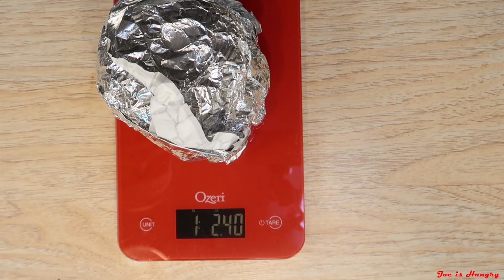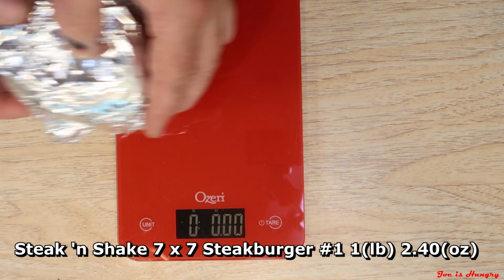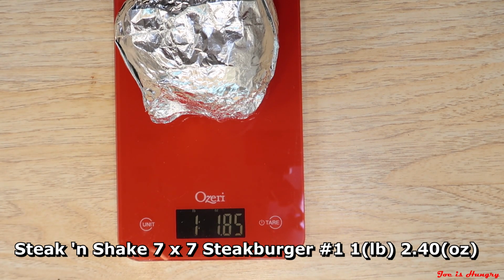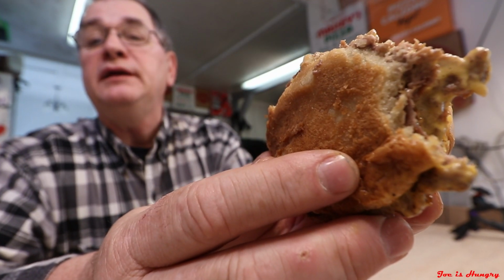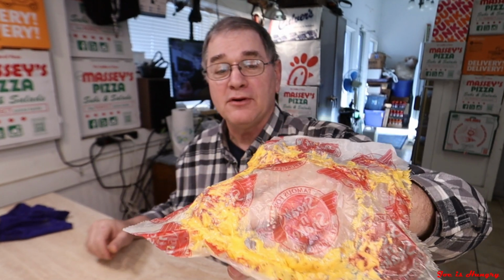Steak 'n Shake 7 x 7 Steakburger Review | 7x7 Challenge | Secret Menu New | Joe is Hungry 🥩🧀🍔🥩🧀🍔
Steak 'n Shake 7 x 7 Steakburger Review | 7x7 Challenge | Secret Menu | Joe is Hungry

Secret Menu!

The 7x7 Steakburger
7 beef patties
7 slices of American cheese
1 Hamburger Bun

When this came out in 2013 cost 7.77 and served between the hours of 12 midnight and 0600

But now it will set you back $11.99

1600 calories (without fries)

Cal 1660
From Fat(g) 1100
Fat(g) 128
Saturated Fat(g) 62
Trans Fat(g) 6
Chol(g) 355
Sodium(g) 3800
Total Carb(g) 29
Dietary Fiber(g) 1
Sugars(g) 4
Protein(g) 95

Now lets see what this things weighs

Steak 'n Shake 7 x 7 Steakburger #1 169.2 F
Steak 'n Shake 7 x 7 Steakburger #2 182.8 F

Steak 'n Shake 7 x 7 Steakburger #1 1(lb) 2.40(oz)
Steak 'n Shake 7 x 7 Steakburger #2 1(lb) 1.85(oz)

The Fuzzy Cat Production Family

 Gardening Right Now Channel
       Joe is Hungry
    Joe Fixes It Channel

Episode 0253

Soundtrack

9-10 = Food Nirvana (almost never)
8-9  = Food To Travel greater than 30 Miles
7-8  = Decent Fast Food Local Only
6-7  = Above Average Drive through Food
5-6  = Middle of the Road Fast Food
0-5  = Free Fall to Food Hell

X399 AORUS Gaming 7 (rev. 1.0)
EVGA GeForce RTX 2080 Ti Black Dual-Fan 11GB GDDR6
NZXT Kraken X72 360mm RGB Water Cooling Kit
AMD Ryzen Threadripper 1950X 3.4 GHz 16 Core TR4 Boxed Processor
Dell P4317Q 42.51" 4K UHD 60Hz VGA HDMI DP IPS LED Monitor
Vegas Pro version 16,17,18,19

Camera's I currently use

Canon G7x MK2
Canon G7x MK3